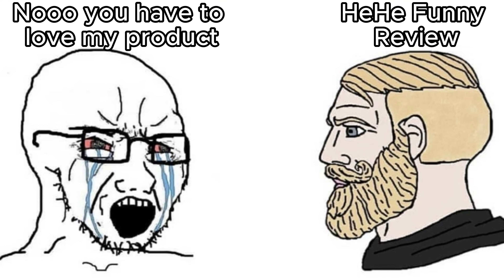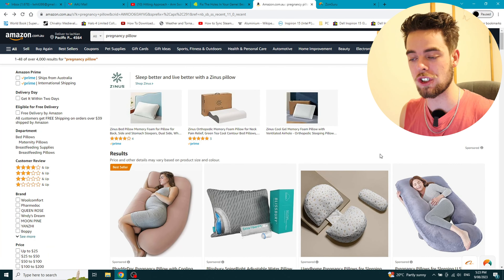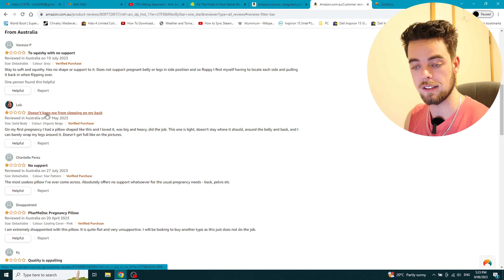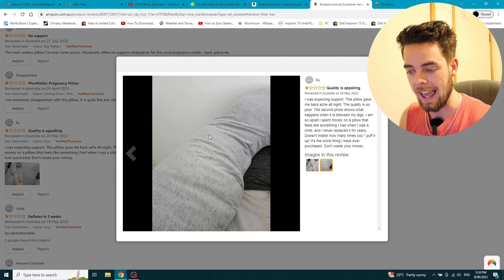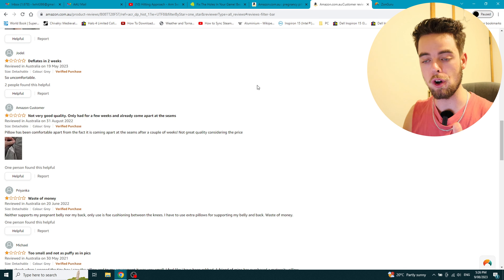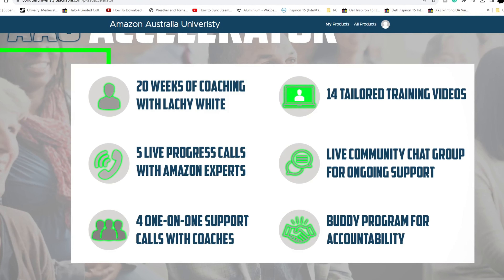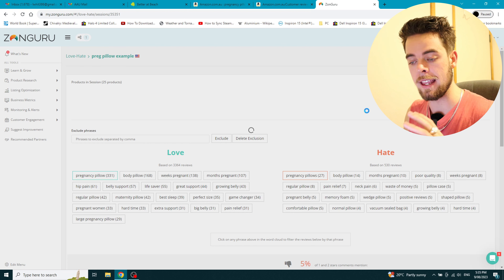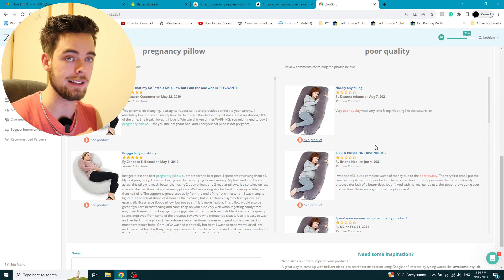How To Ethically Steal Your Competitors Customers - Amazon Australia 2023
1. 🚨 Message me any questions you have

5. 🖥 Amazon Australia Product Research PDF Cheat Sheet download